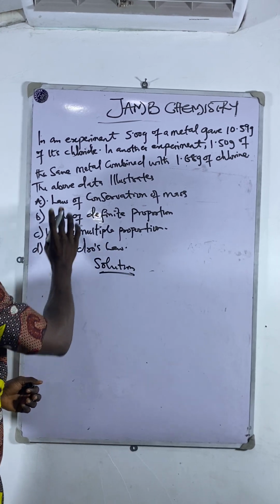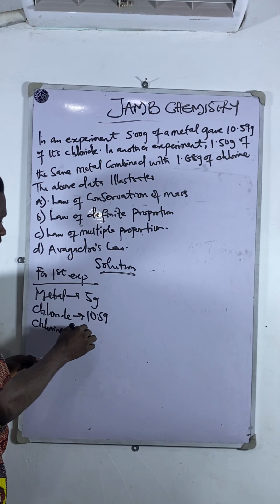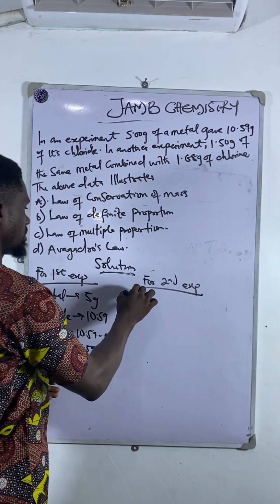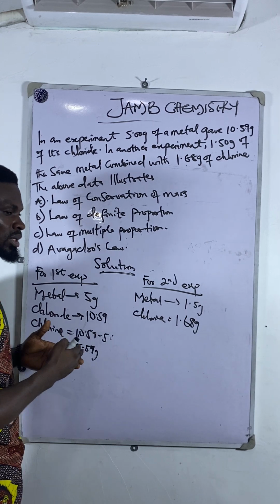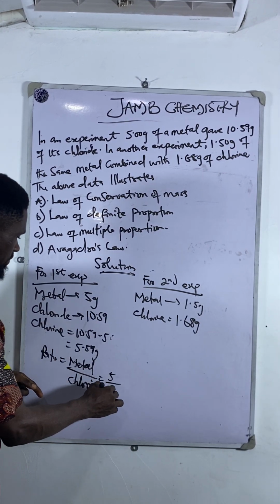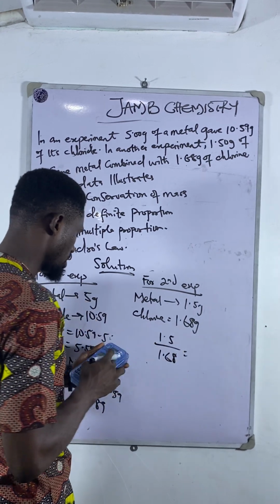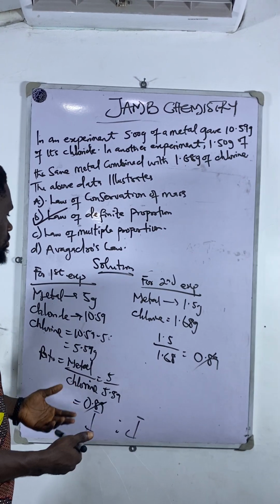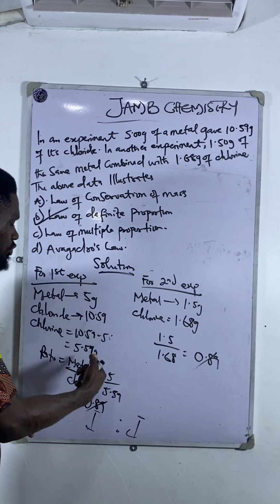JAMB Chemistry Q&A 🔥 Can You Solve This?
In this video, you’ll:
✅ Learn the correct answer with clear explanation
✅ Discover exam tricks to solve similar questions fast

This is part of our Most-Lofty Academy revision series where we break down likely exam questions into simple, easy-to-understand steps.

🎯 Don’t just watch — pause and try the question first!

📌 Perfect for last-minute revision and boosting your confidence before the exam.